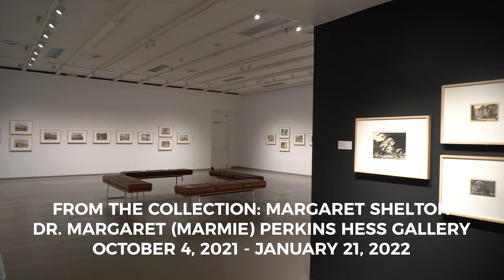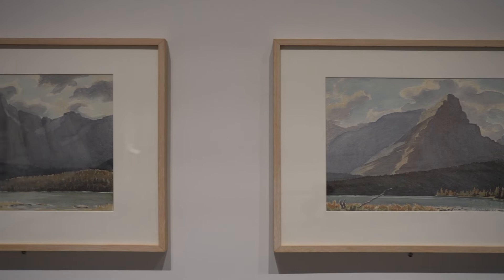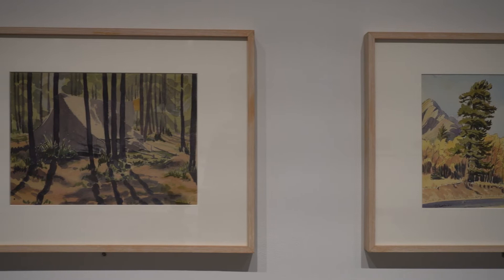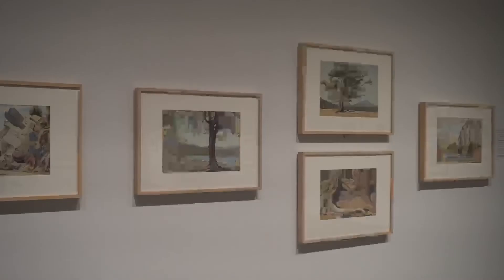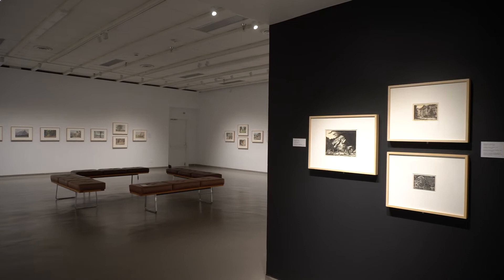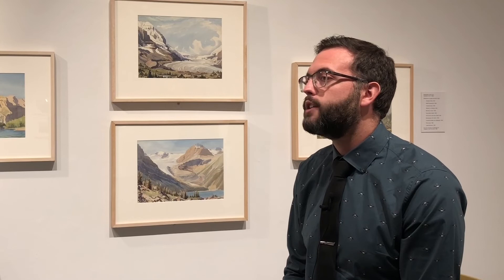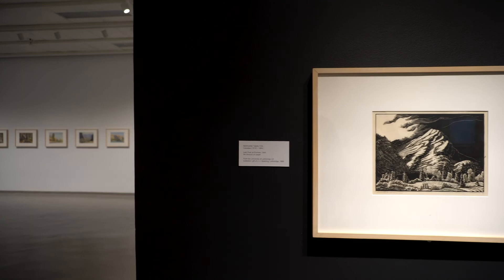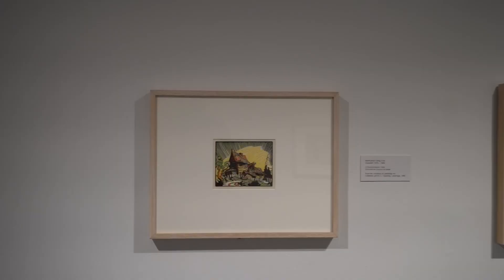Margaret Shelton: An Exhibition Tour with David Smith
Paintings and prints from the UofL Art Collection by Alberta artist Margaret Shelton that span over forty years of her artistic practice.